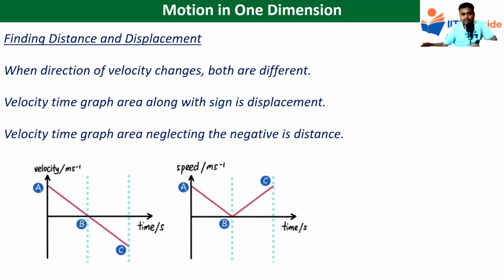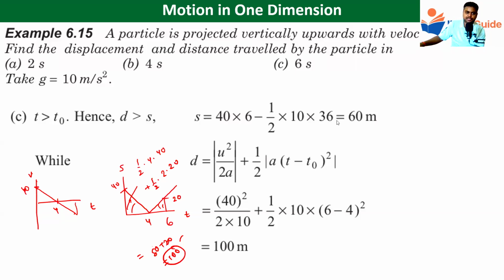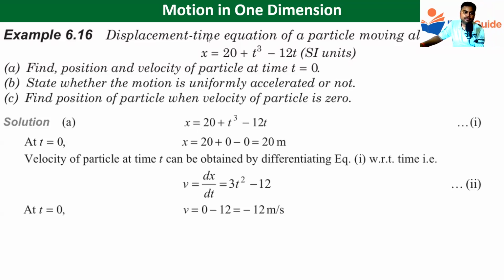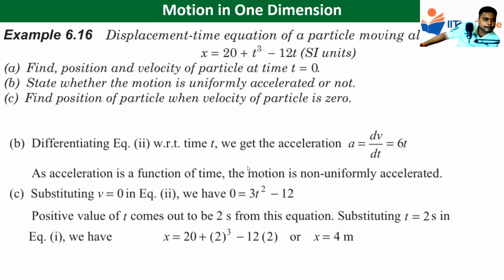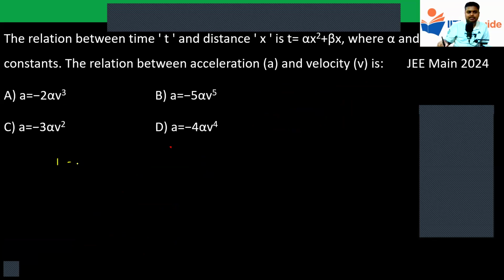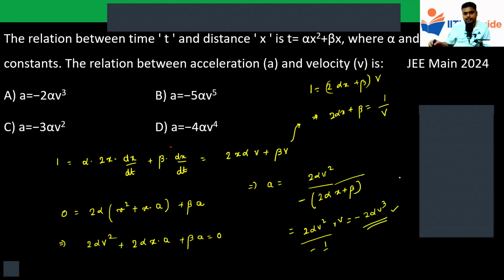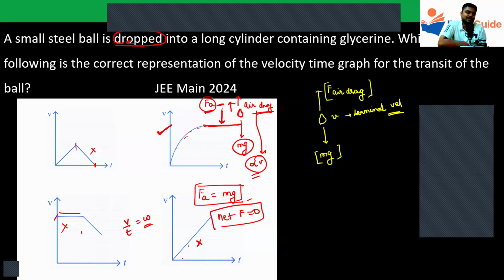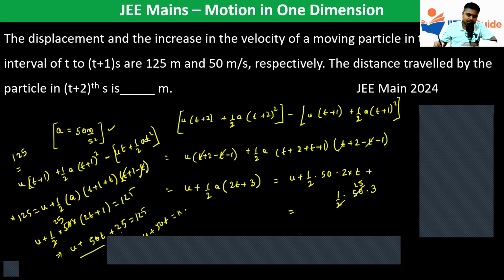Lecture - 8 (19/06/2025)